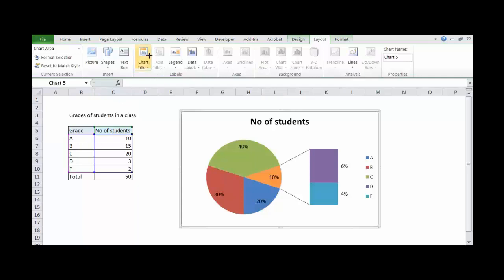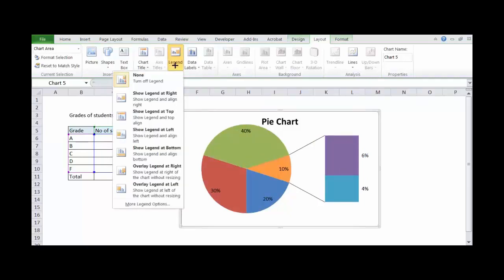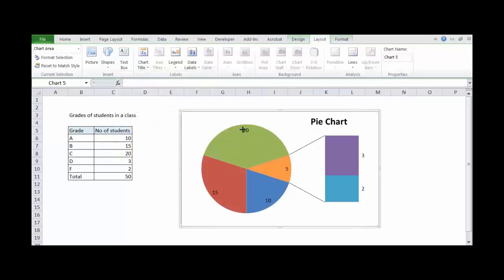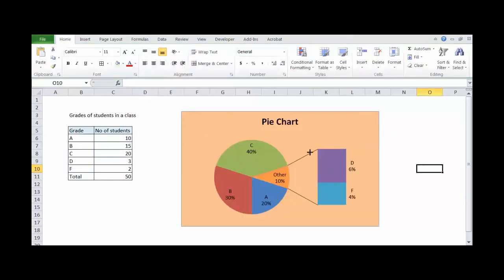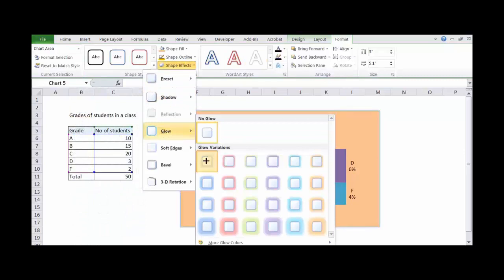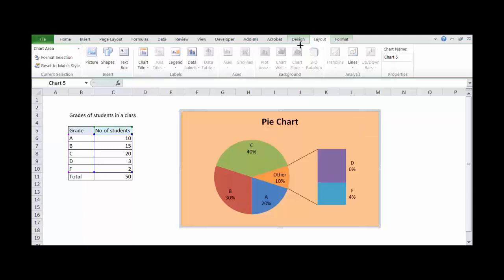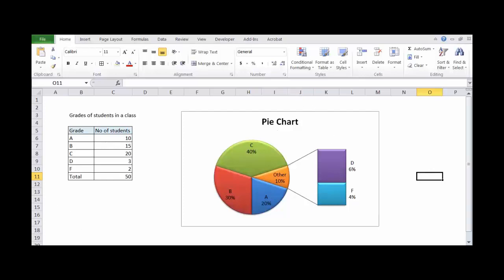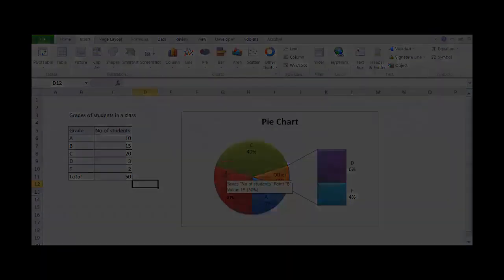How to create Pie Chart in Excel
A pie chart, sometimes called a circle chart, is a useful tool for displaying basic statistical data in the shape of a circle (each section resembles a slice of pie). Unlike in bar charts or line graphs, you can only display a single data series in a pie chart, and you can’t use zero or negative values when creating one. A negative value will display as its positive equivalent, and a zero value simply won’t appear. When creating a pie chart, the description of each section is called the category, and the number connected to the category is called the value. The categories will add up to 100 percent of whatever is being charted, and the relative size of each category is a visual representation of its relation to the whole. Categories shouldn’t overlap. For example, if one category is “Women” and another is “People Over Fifty,” there’s a pretty good chance that there will be women over 50 and therefore, they would be counted twice. In this video, you will learn How to Create Pie Chart in Excel.